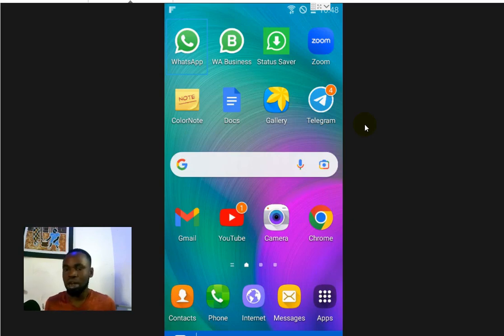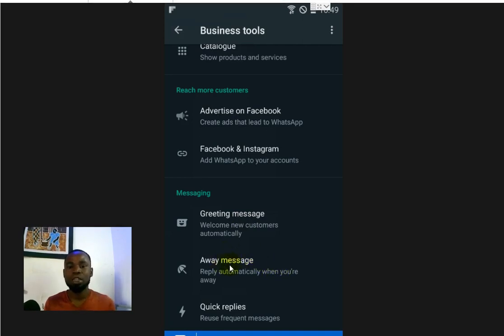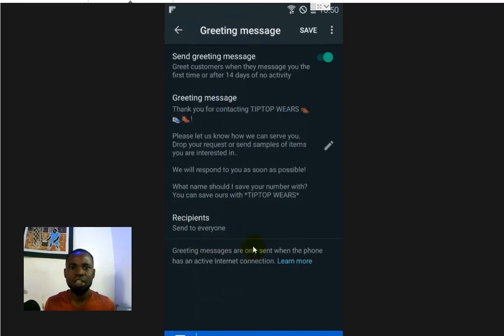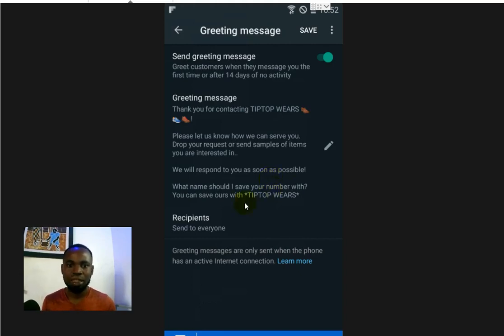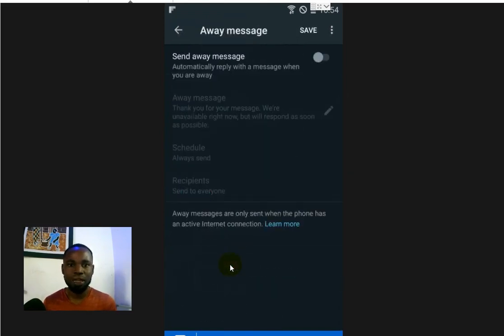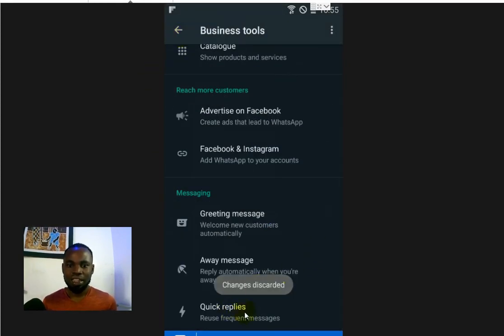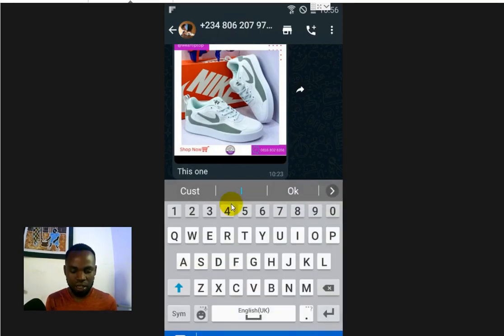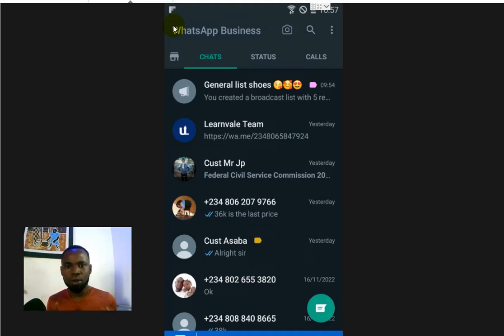WhatsApp Inbuilt Message Automation